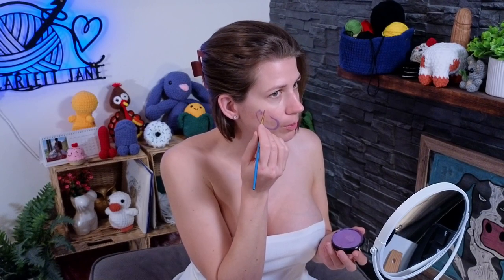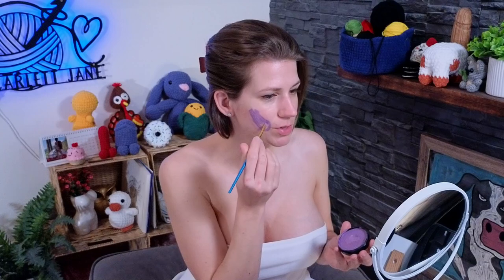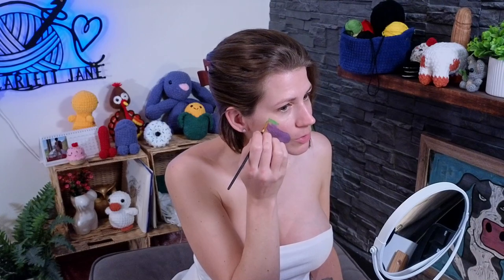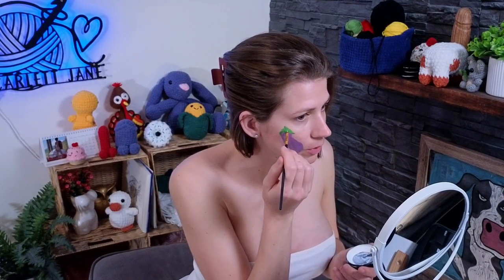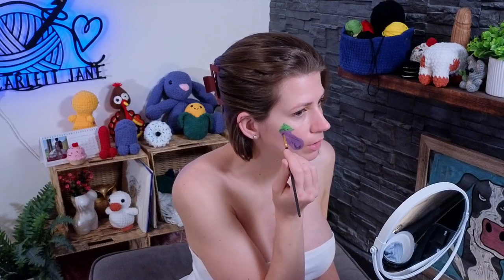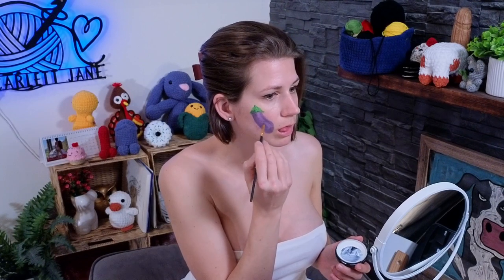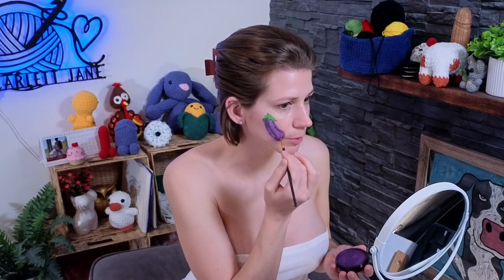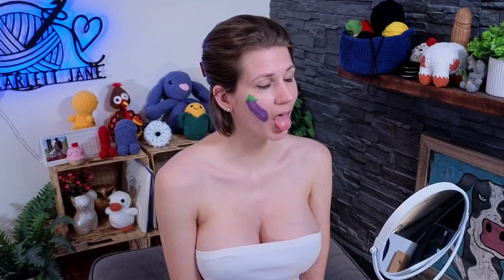Eggplant Face Paint!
Full length eggplant paint! I love doing these little pics